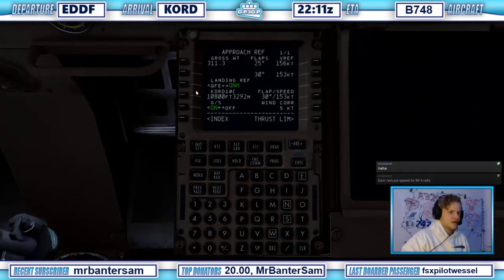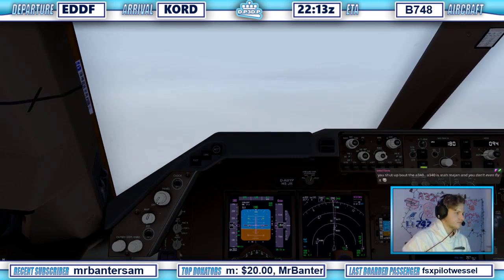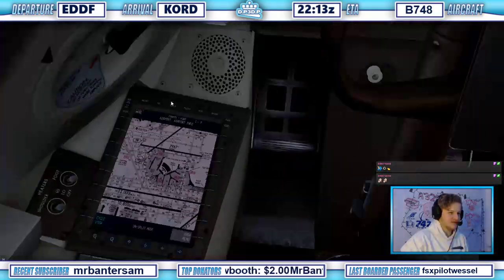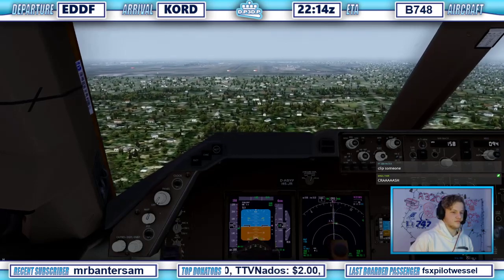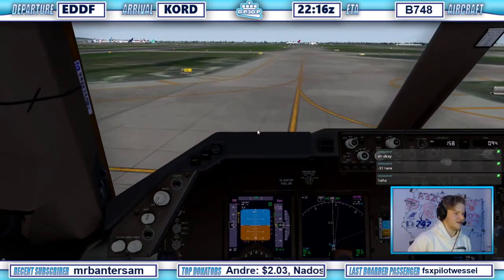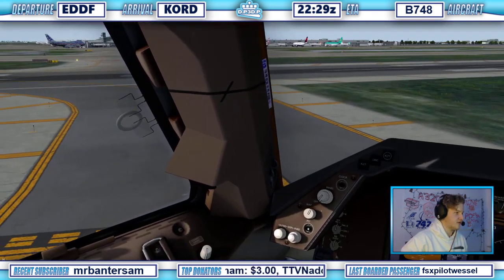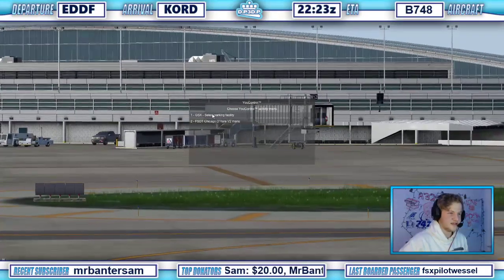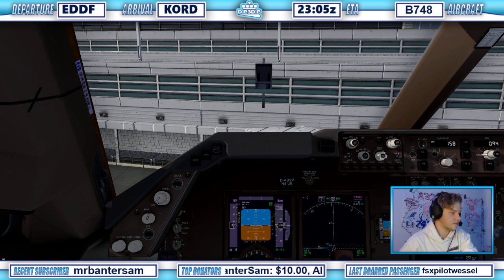Triple parallel approach into Chicago! [CTP 2020] [PMDG B748]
Absolutely loved CTP westbound 2020! Streamed the entire flight which eventually ended with this amazing approach. Enjoy!